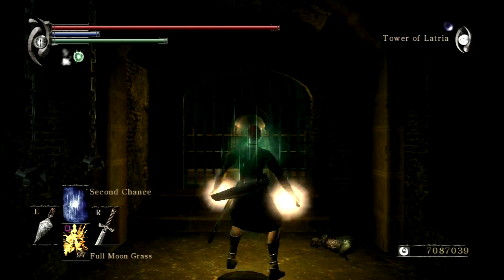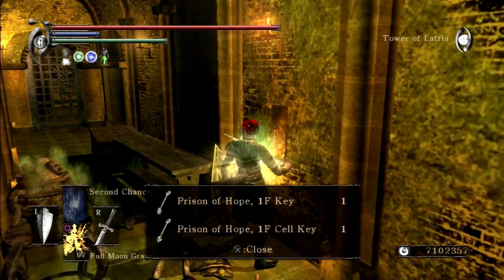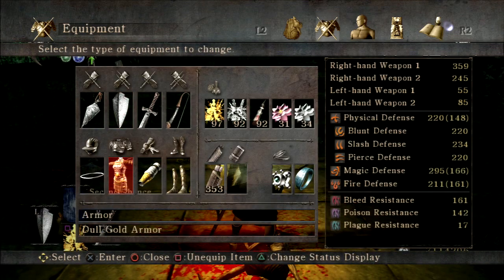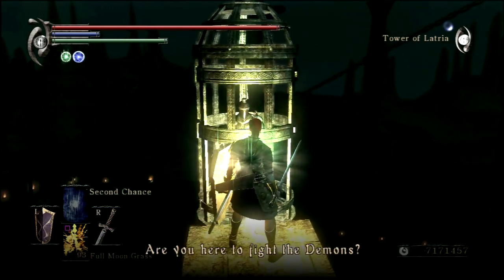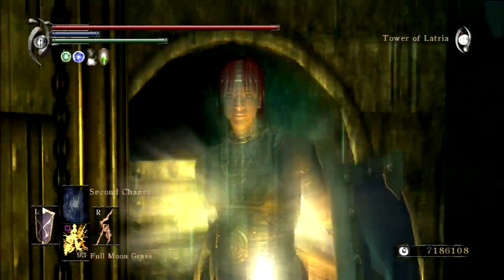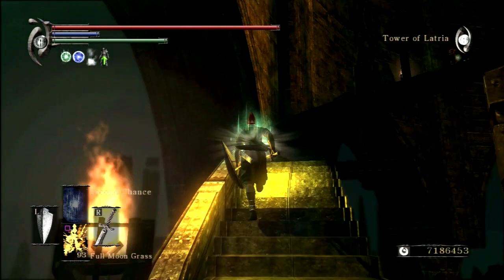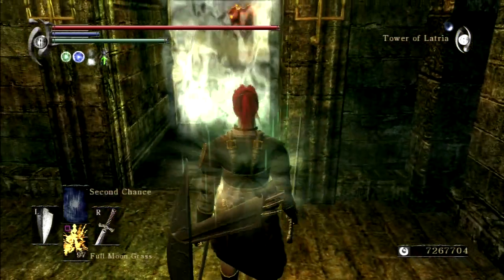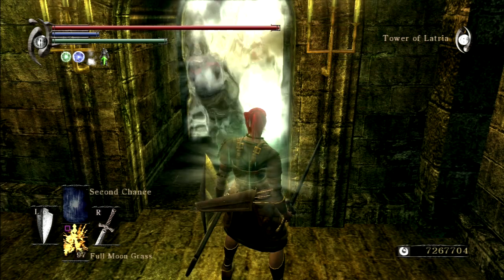Demon's Souls (2009) - Tower of Latria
This is a NG7 playthrough of the original version of Demon's Souls that I played alongside the PS5 remake.

World 3-1 0:24
Boss 3-1 16:48
World 3-2 21:19
Boss 3-2 (cheapness involved) 39:10
World 3-3 48:09
Boss 3-3 55:58

The Fool's Idol has wonderful music. It's suitably creepy for the stealthy way you need to take her down. I used to love watching player shades running around in the room fighting her while I was playing.

Unbelievably enough, in the era of patching games, what I do against the Maneaters never was. There were two reasons why I did it here - I didn't want to face both of them with the limitations to my mobility (I'm spoiled now by Dark Souls II, III, and the Demon's Souls remake's omnidirectional movement and rolling) and accidentally fall over the edge, and I wanted to show how super duper easy it was to cheese this boss.

My voice was kind of rough in this video because I recorded at night after I'd done worlds 1 and 2, and you'll have to forgive me for that. At the least, I hope it was interesting to listen to.